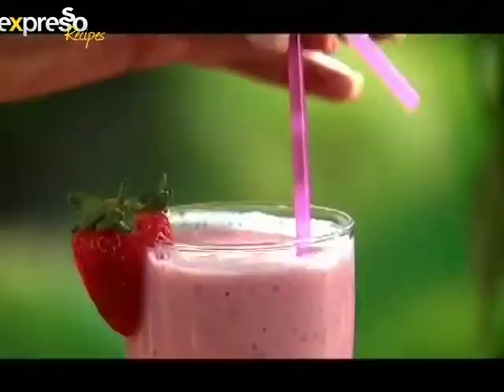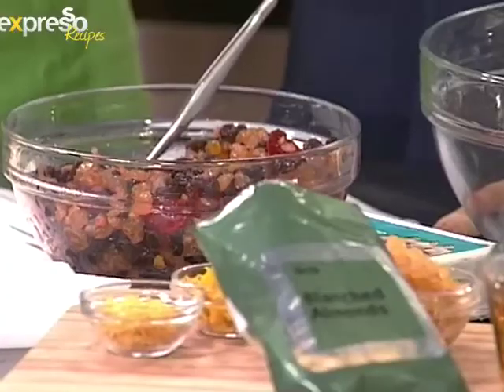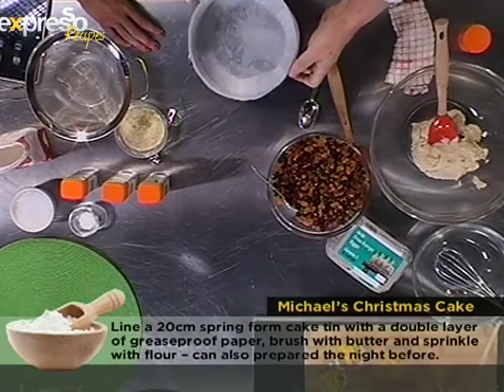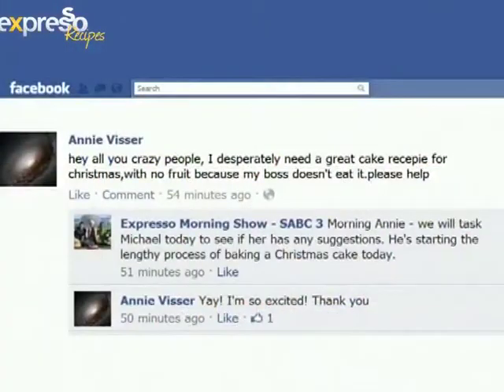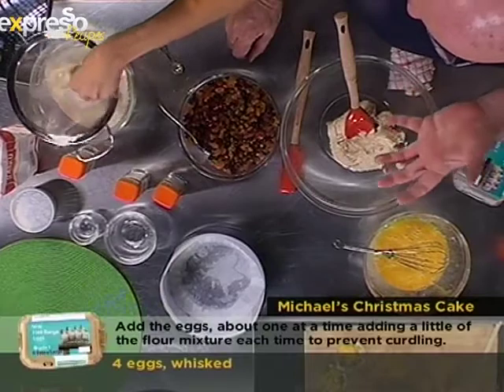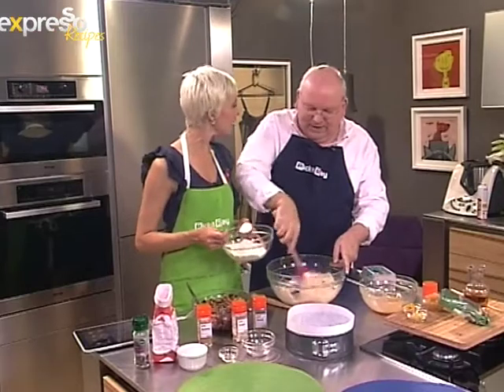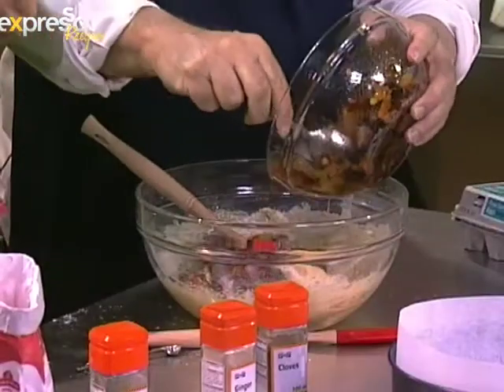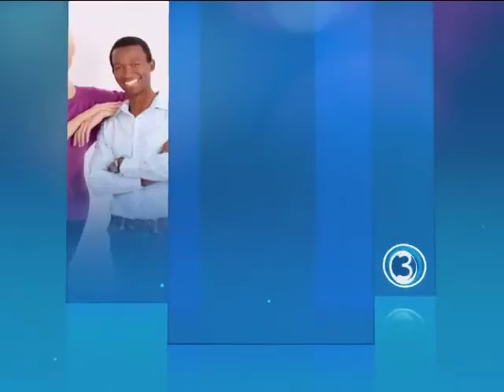Michael's Christmas Cake on eXpresso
Michael's Christmas Cake
Based on a recipe my grandmother used for the entirety of my childhood.  The brandy was very important as the cake was fed on it in the weeks leading up to Christmas.

1 Dec 2011